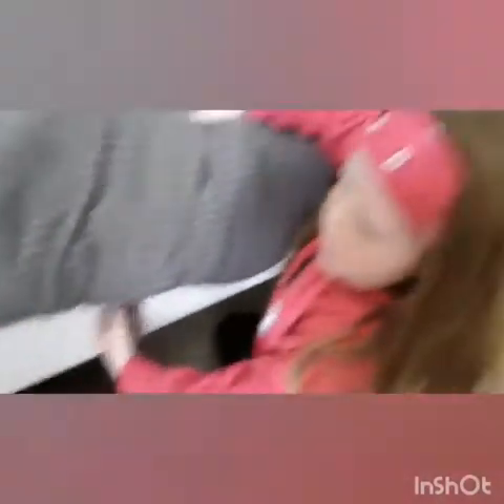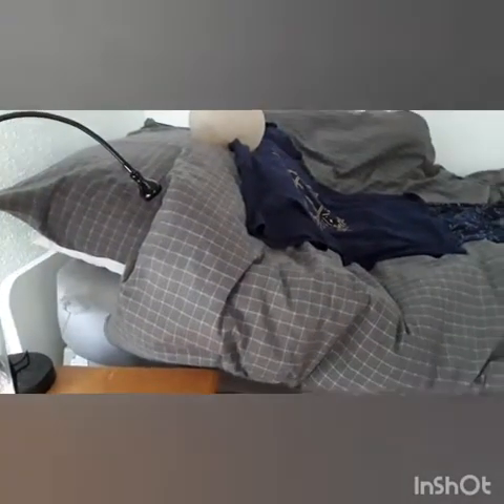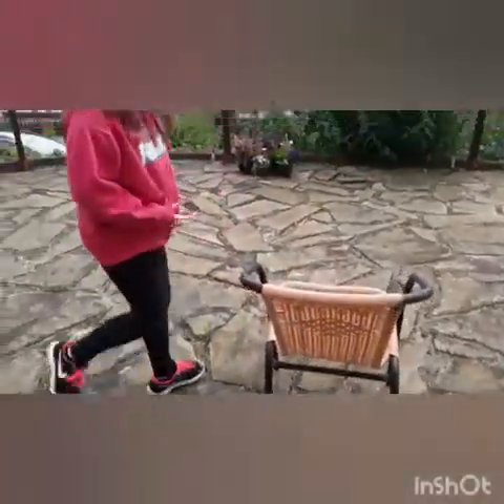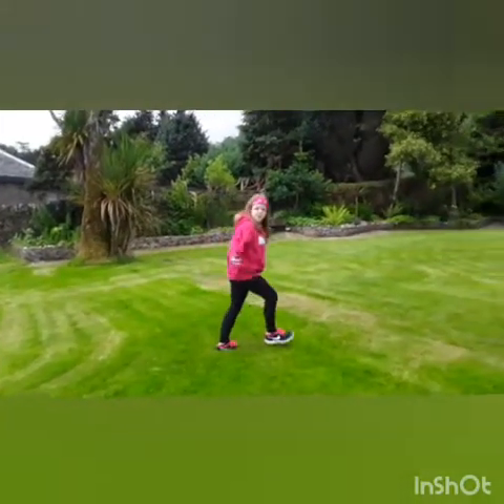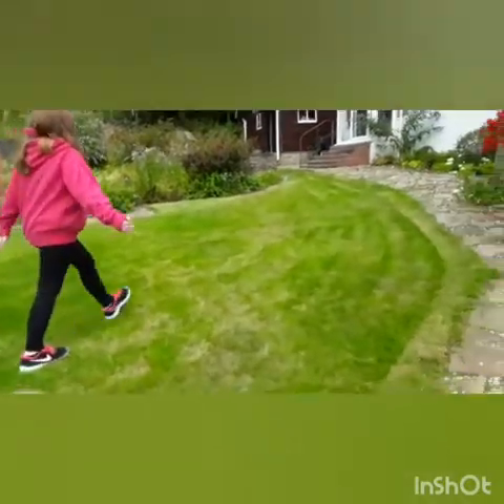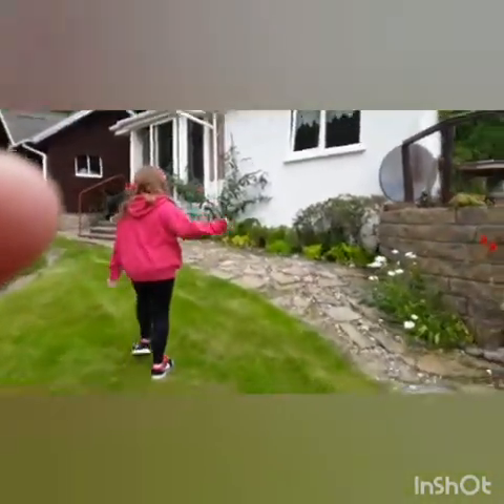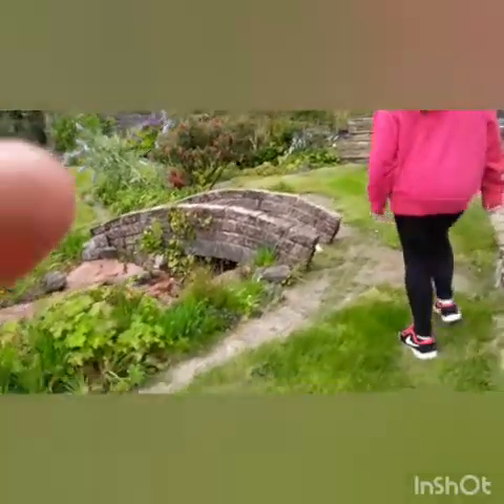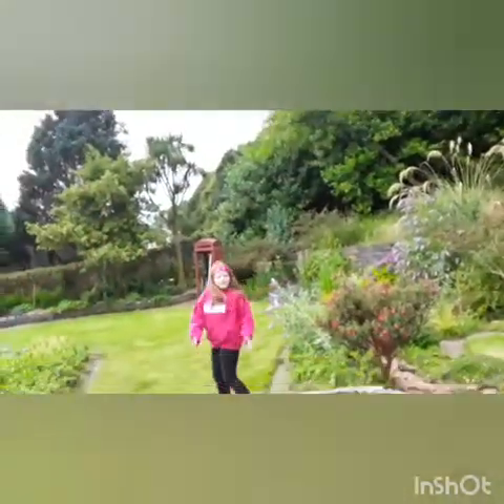House Tour! On holiday in the Isle of Bute